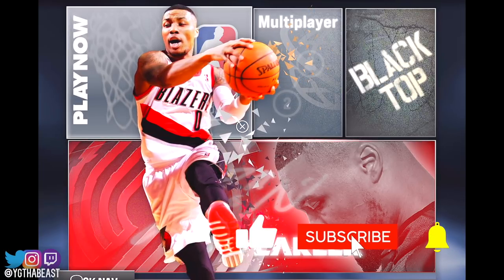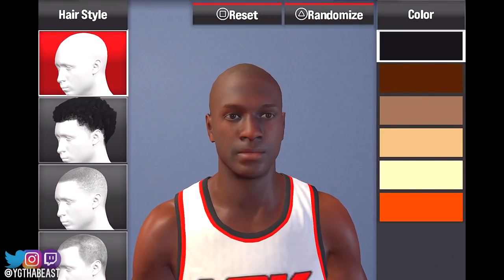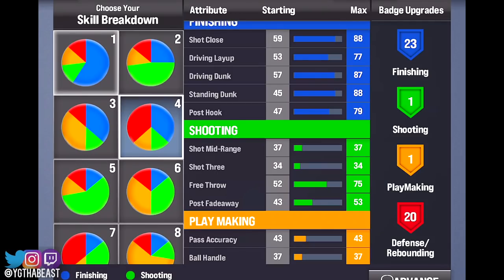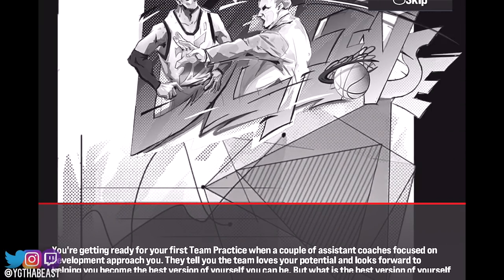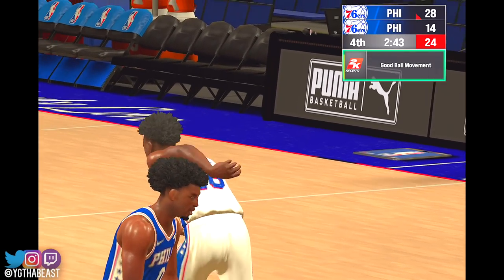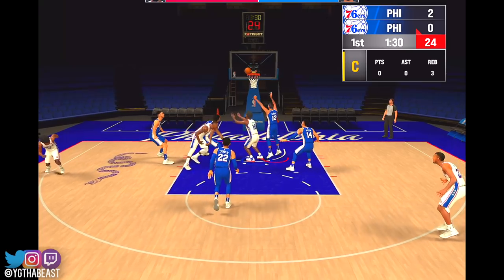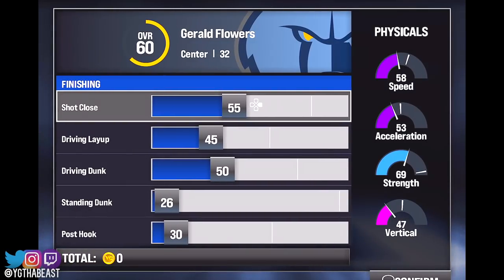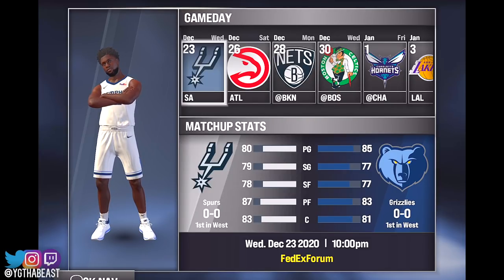NBA 2K21 Mobile MyCAREER #1 Trying To Create A Build But The Build System Is Bad 🚮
I'm not going to lie...hopefully there is an update coming in soon cause the way this is panning out right now...it doesn't look to great for NBA 2K21 Mobile...also I think this is for Apple users only which is crazy cause Android users are being left out to dry. Not only that but the build system in this version of the game needs A LOT of work moving forward. Good attempt tho 2K! Thanks for all the love and support on the channel!